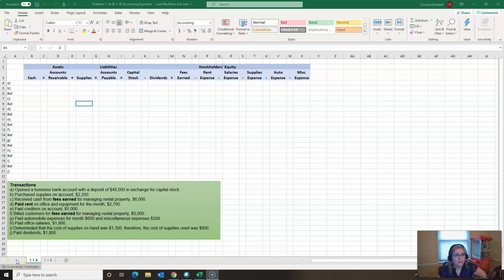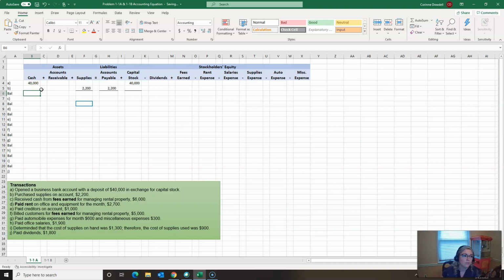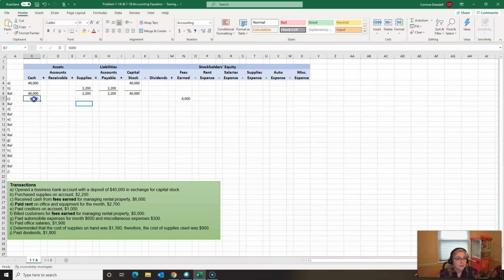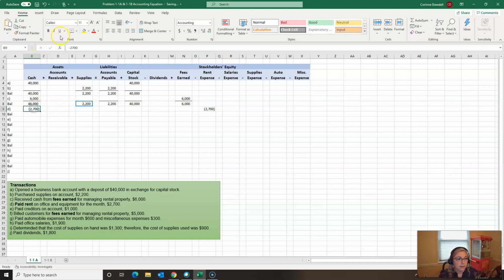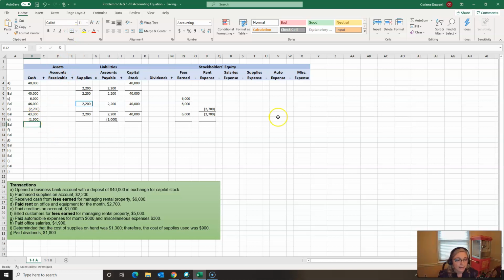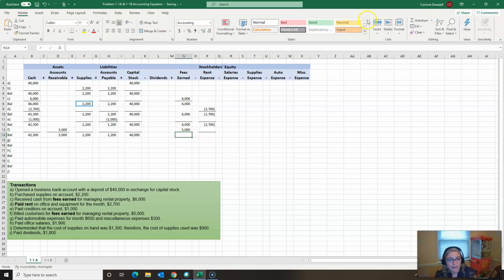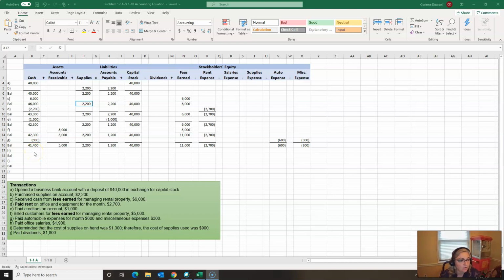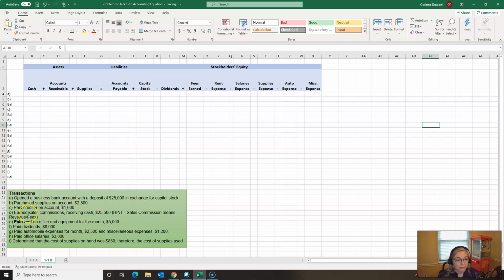Problem 1 1A & 1 1B